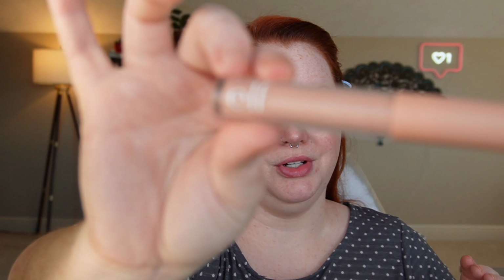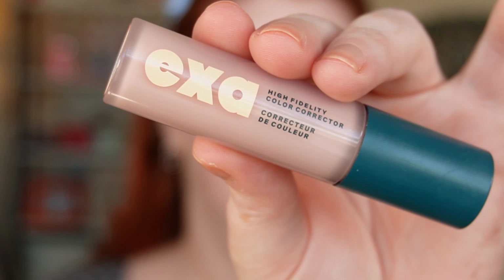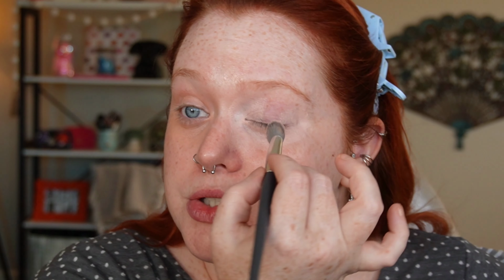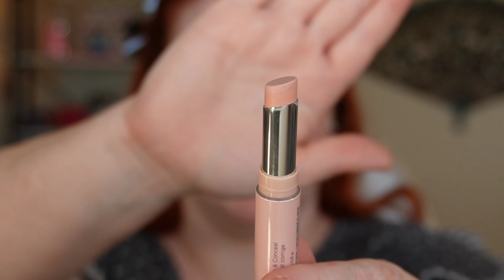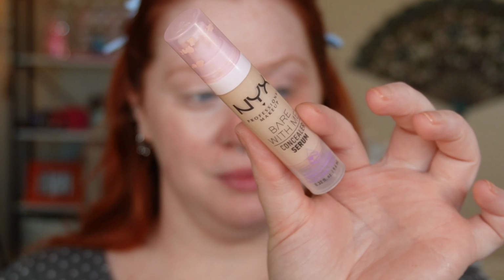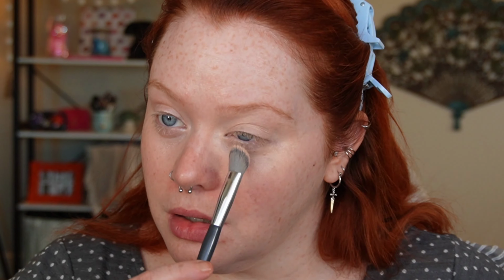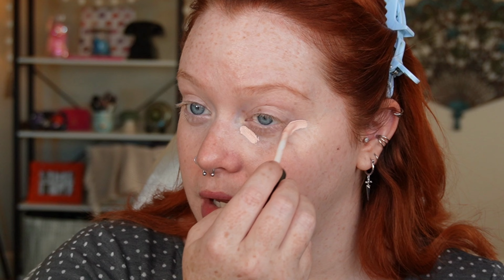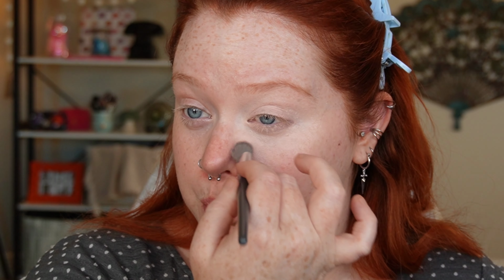Mid-Week Sneak Peek | ep. 2 Pink Color Correctors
Here is a very brief peek into why I prefer a light pink color corrector versus a peach or an orange. These pink colors are trendy right now but not for everyone. This is for my very fair, cool-toned makeup lovers!

EXA | High Fidelity Balancing Color Corrector